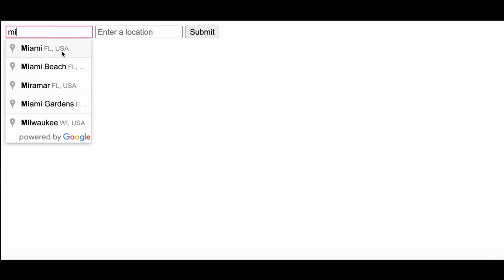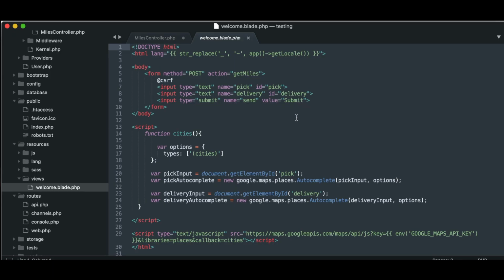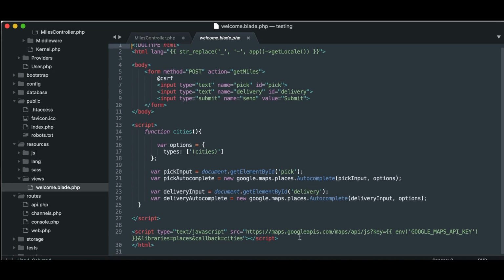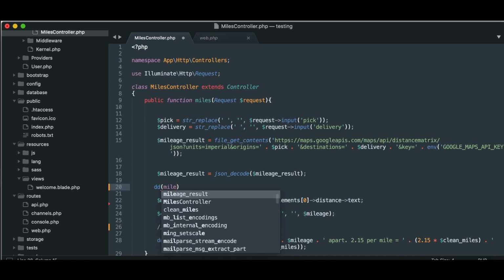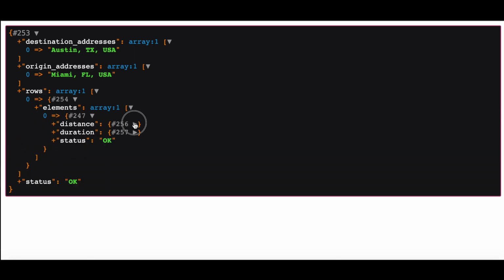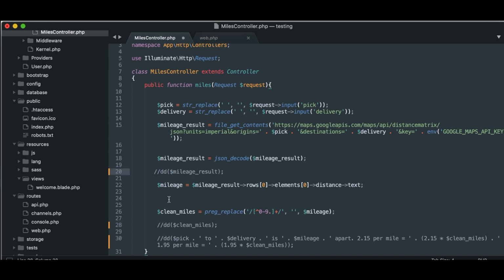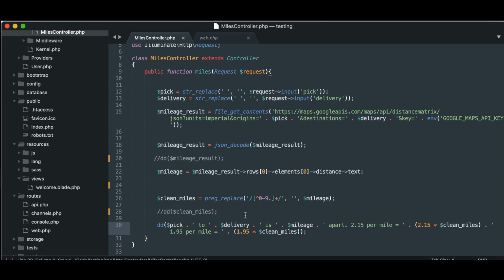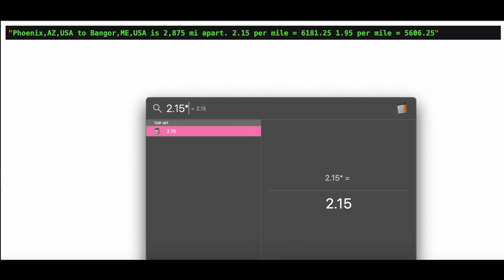Get Mileage from the Google Maps API in Laravel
I recently needed to retrieve the mileage between two cities, run calculations on it in the controller, then display it to the screen.